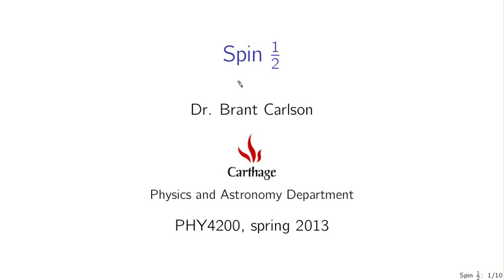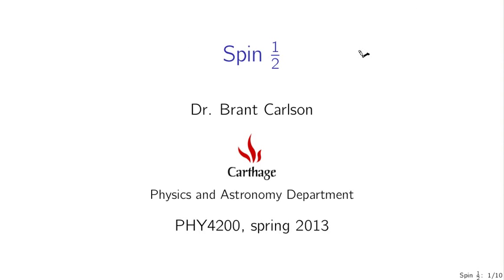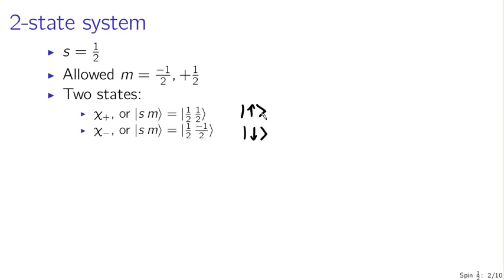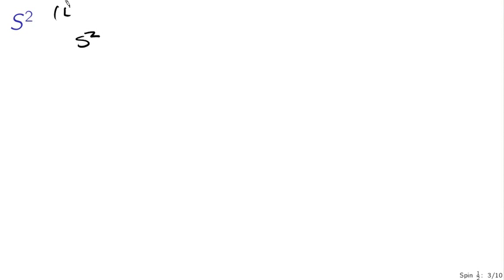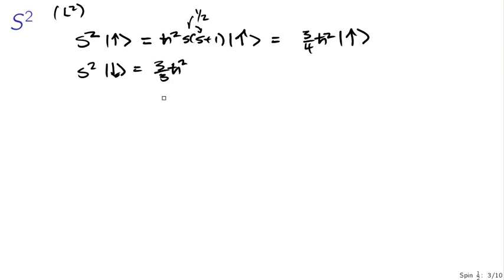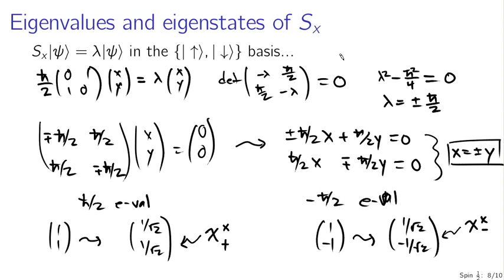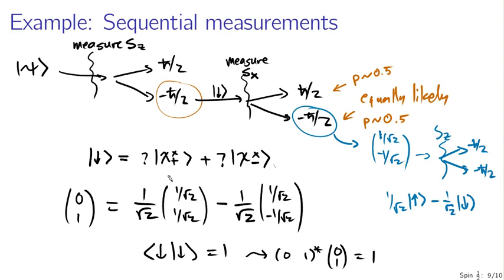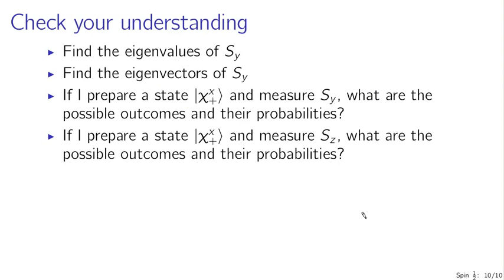Spin 1/2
The spin-1/2 quantum system is a two-state quantum system where the spin angular momentum operators are represented in a basis of eigenstates of L_z as 2x2 matrices, which can be used to predict the outcomes of measurements. (This lecture is part of a series for a course based on Griffiths' Introduction to Quantum Mechanics.